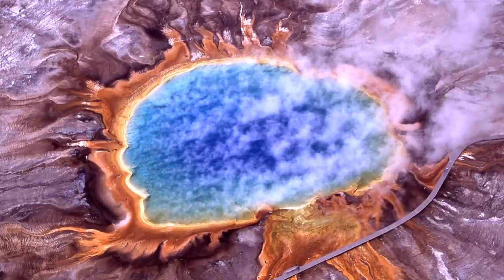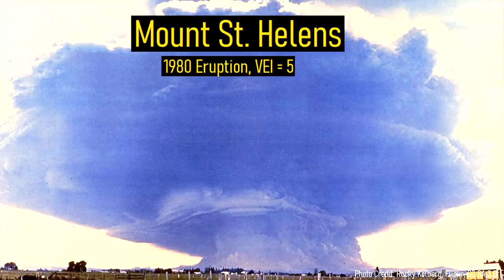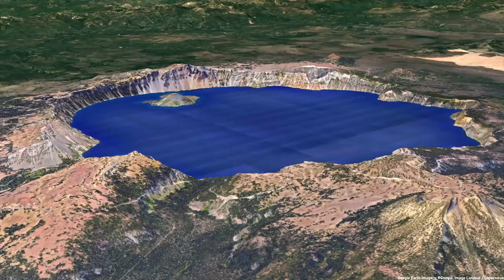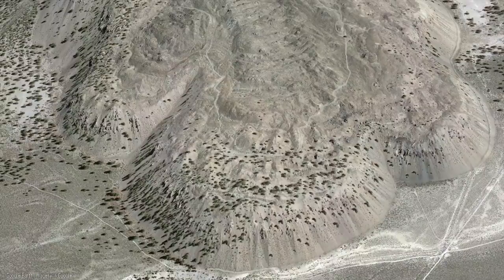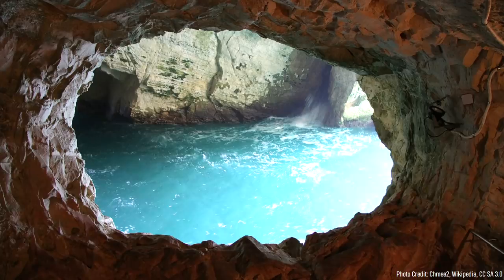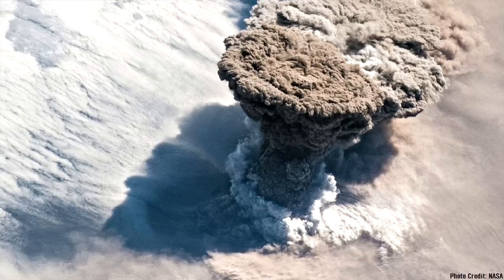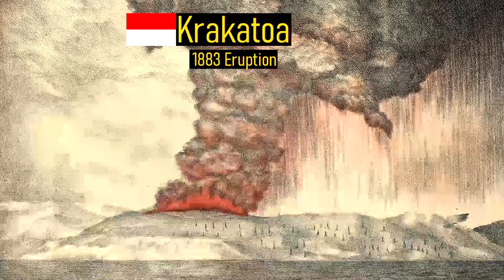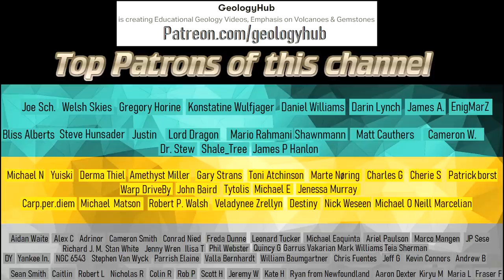The Recent Megaeruption in Yellowstone; The West Thumb Caldera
After the last supereruption at the Yellowstone supervolcano occurred, there was another more recent massive eruption which was 50 times larger than the 1980 eruption of Mount Saint Helens. The eruption in question occurred a mere 174,000 years ago and is often forgotten about in the broader context of Yellowstone. This eruption formed the western section of Yellowstone Lake, creating the West Thumb Caldera.

0:00 Yellowstone's Recent Supereruption
0:20 A 2nd Recent Large Eruption
0:38 The West Thumb Caldera
2:18 Caldera Forming Eruption
3:15 Modern Appearance

Thumbnail Photo Credit: ELG21, Pixabay